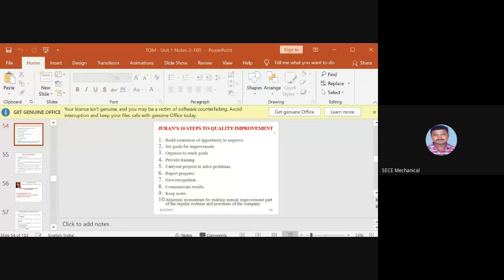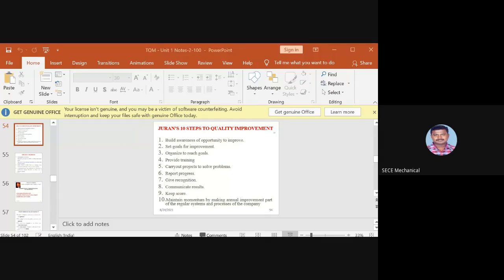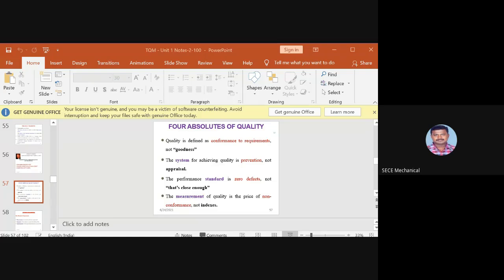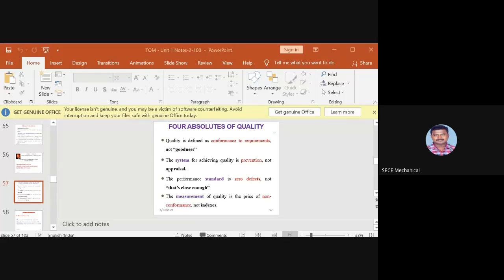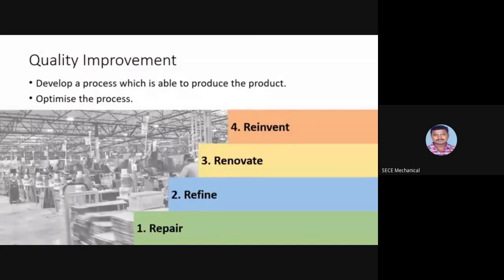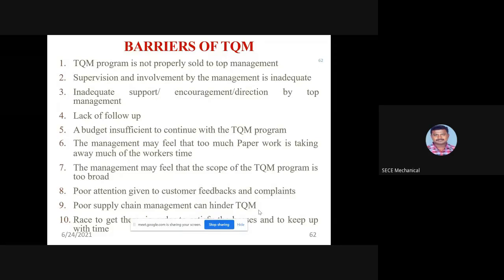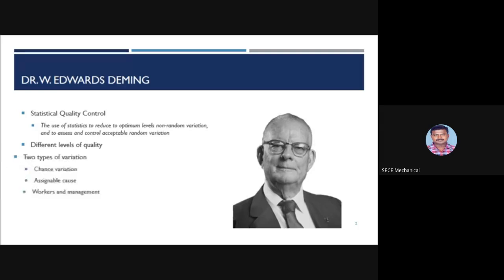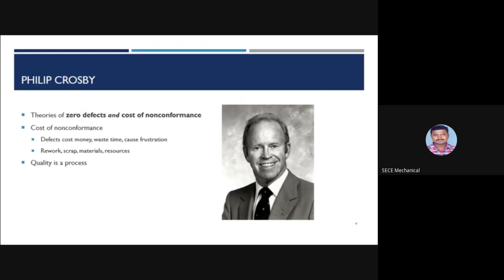How to Implement Juran’s 10 Steps for Quality Improvement